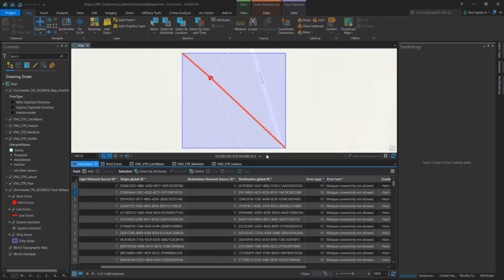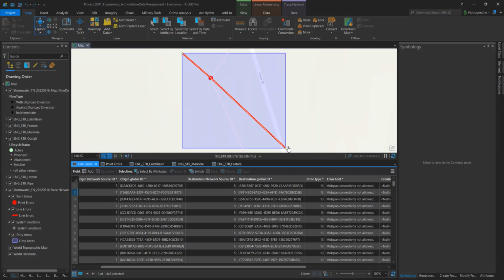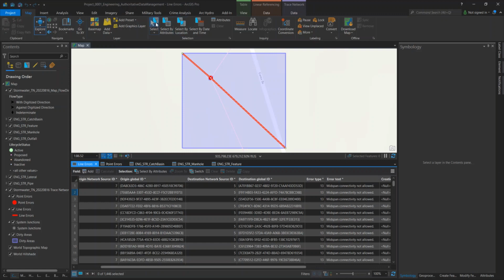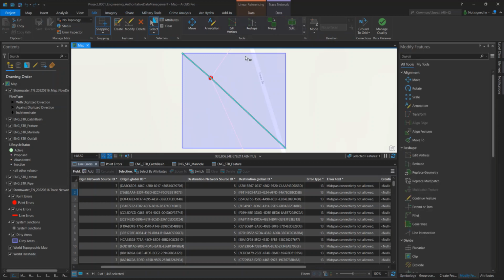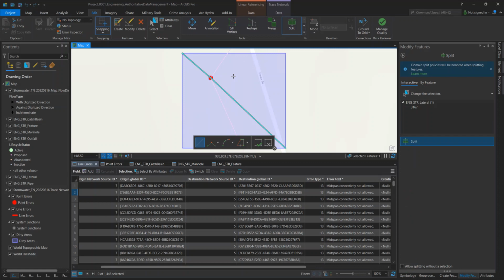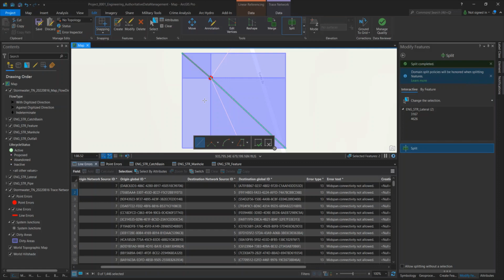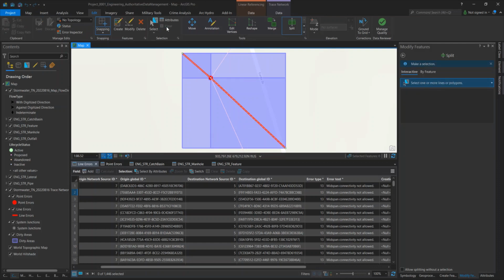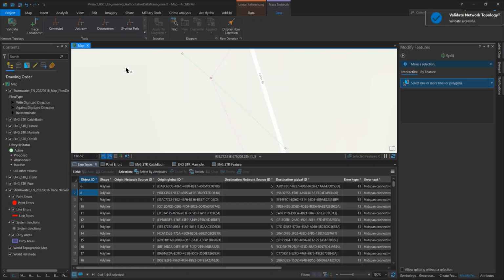Tolopolgy Error Solution: Midspan Connectivity Not Allowed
Goes through how to fix the topology error "Midspan Connectivity Not Allowed" using the snipping tool.